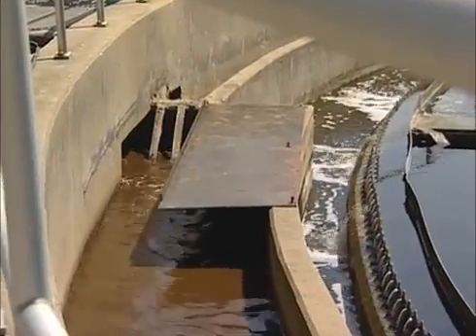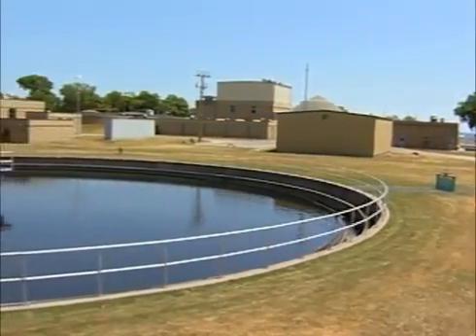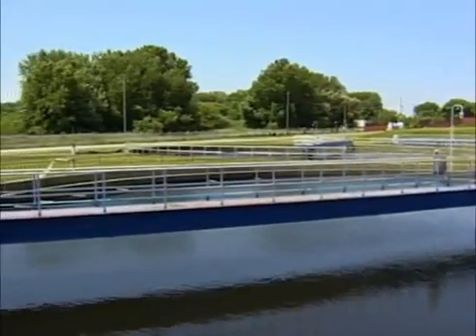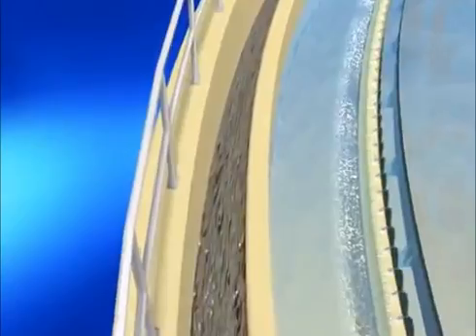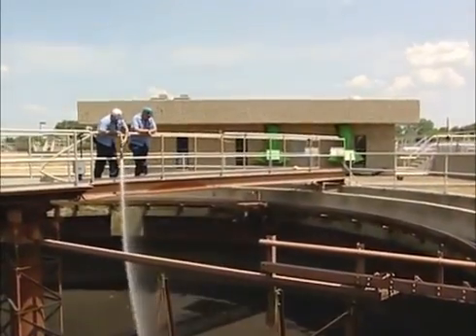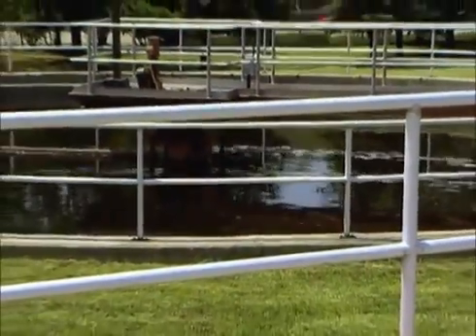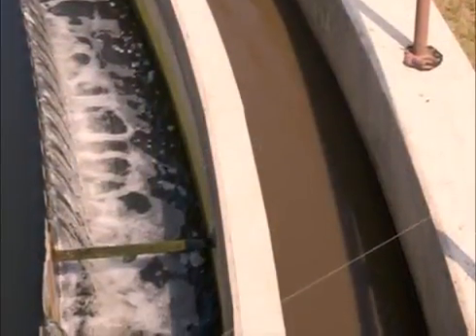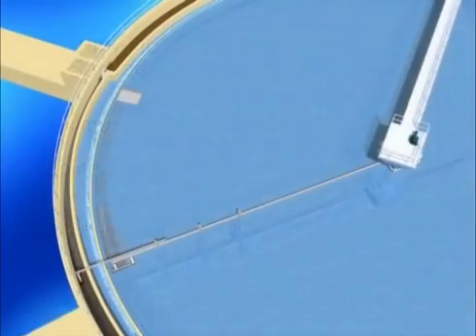Bể lắng khủng ... công xuất lớn ...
CÔNG TY TNHH XÂY DỰNG & MÔI TRƯỜNG ĐÔNG Á-DACO

Hoạt động các lĩnh vực sau:

 Về môi trường:

 -Thiết kế, xây dựng công trình xử lý nước thải (sinh hoạt và sản xuất).

-Bảo trì, vận hành Hệ thống xử lý nước thải.

-Xử lý khí thải.

-Đánh giá tác động môi trường cho các dự án.

-Lập đề án bảo vệ môi trường chi tiết và đơn giản cho các nhà máy, xí nghiệp.

-Lập báo cáo giám sát môi trường định kỳ.

-Lập báo cáo môi trường lao động định kỳ.

-Dịch vụ tư vấn và hỗ trợ pháp lý môi trường.

-Thu gom, vận chuyển, xử lý rác , chất thải rắn (nguy hại và không nguy hại).

-Lắp đặt thiết bị hệ thống quan trắc tự động, thiết bị đo lưu lượng nước thải.

Về xây dựng:
-Theo dõi, giám sát, thi công, kiểm định công trình xây dựng.

-Thiết kế, dự toán khối lượng các công trình xây dựng.
-Khoan cọc nhồi, thi công nền móng công trình
-Thi công công trình dân dụng, công nghiệp.
-Thi công nhà xưởng, nhà kho, nhà phố...

Lĩnh vực kinh doanh khác:

-Cung cấp thiết bị môi trường: máy bơm, máy thổi khí, đĩa phân phối khí, bơm định lượng hóa chất,thiết bị điều chỉnh pH và DO...

-Hóa chất xử lý nước thải.

-Cung cấp các thiết bị, dịch vụ liên quan PCCC: lập giấy phép đạt tiêu chuẩn PCCC của nhà xưởng, bảo trì hệ thống PCCC, tiêu lệnh chữa cháy, bình chữa cháy, thiết bị báo cháy tự động..